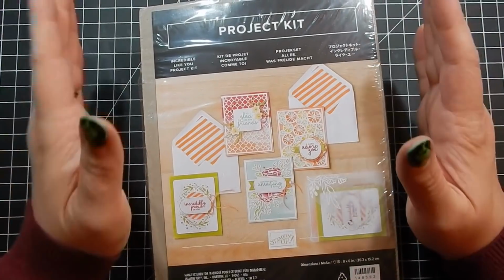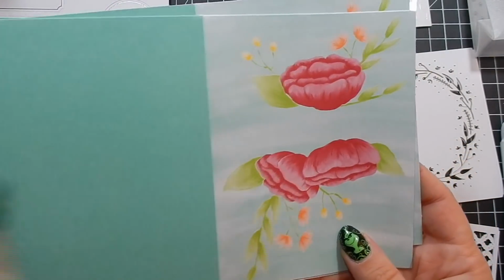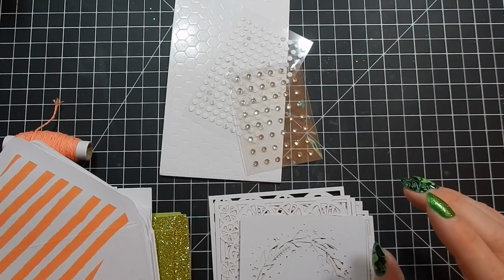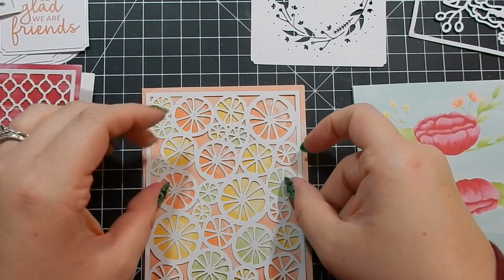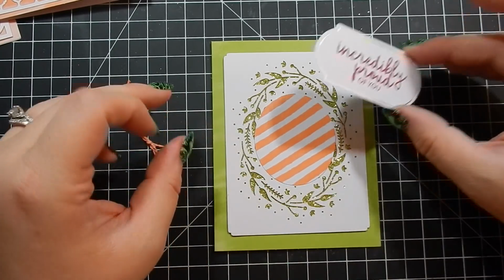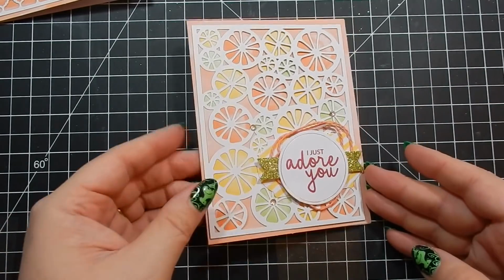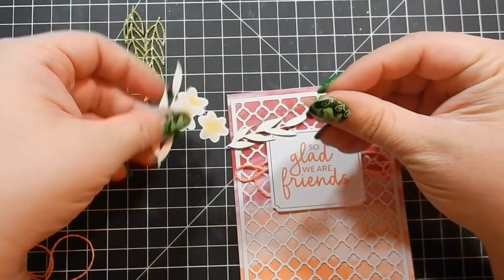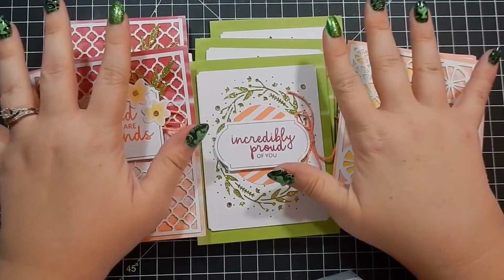Incredible Like You Project Kit | Occasions Catalog 2019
***CURRENT HOSTESS CODE: 3GDYGGCP
Good 1/2-2/1/2019
Please use hostess code for orders under $150

***PRODUCTS USED***

(Coastal Cabana, Lovely Lipstick, Grapefruit Grove)

Want to see the catalogs?  Go here and scroll to the bottom